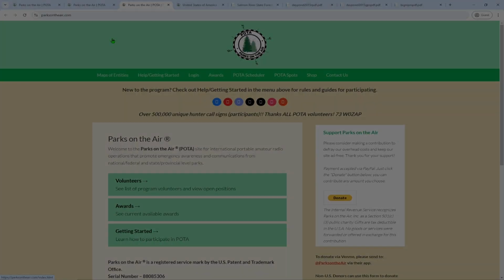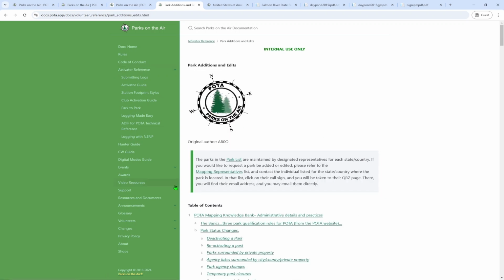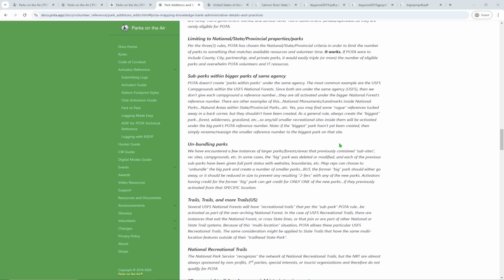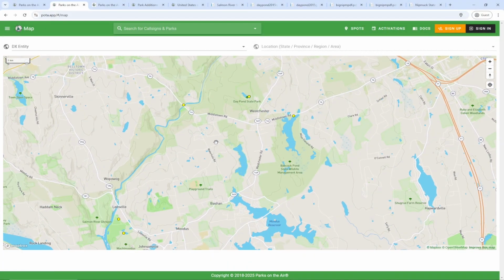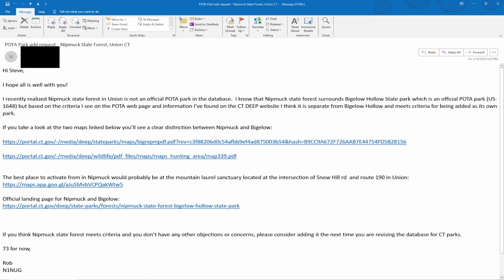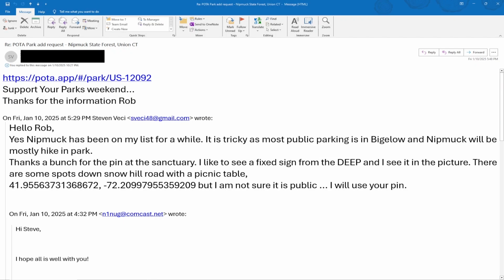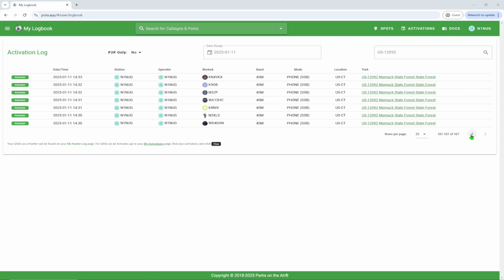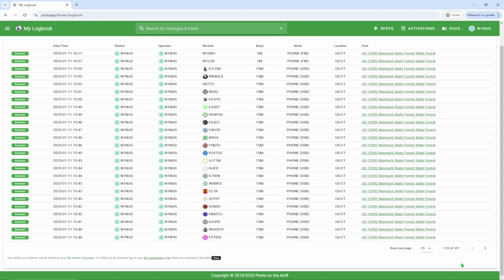This is How I Got a NEW Ham Radio POTA Park Added and Activated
Have you ever wondered how parks are added to the Ham Radio Parks On The Air database?  Let's walk through the process of getting a new park added and then get that park on the air!

▼ CONNECT!